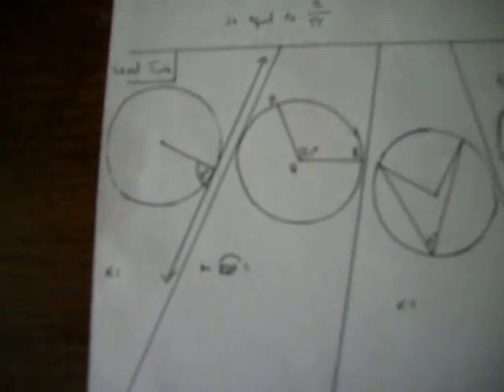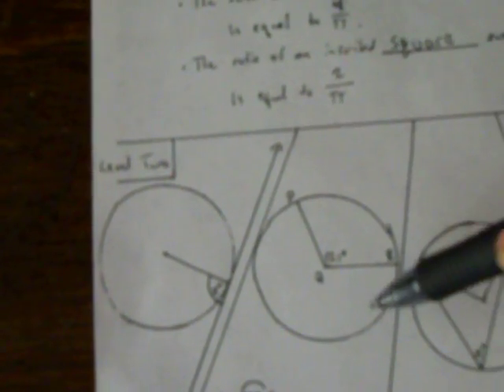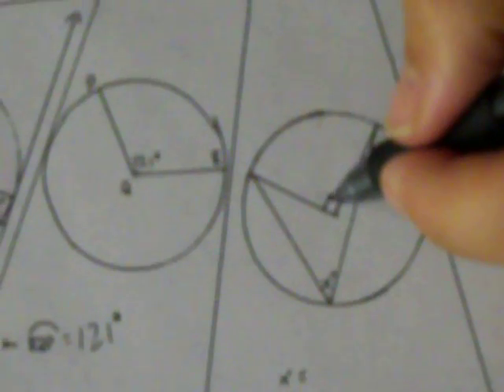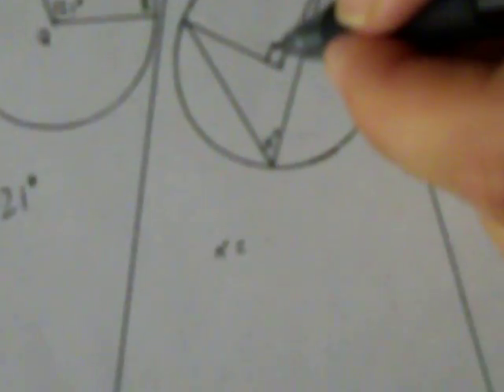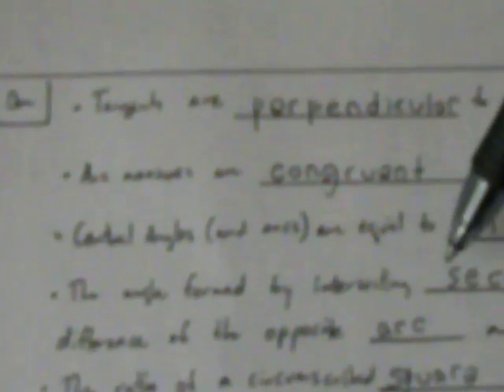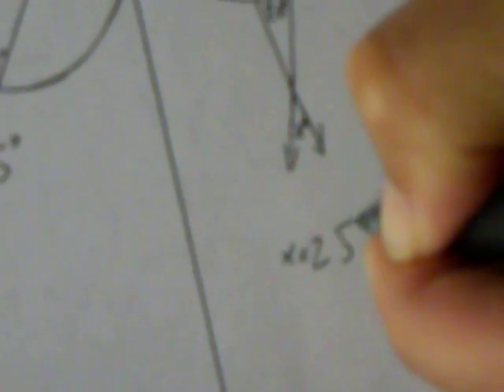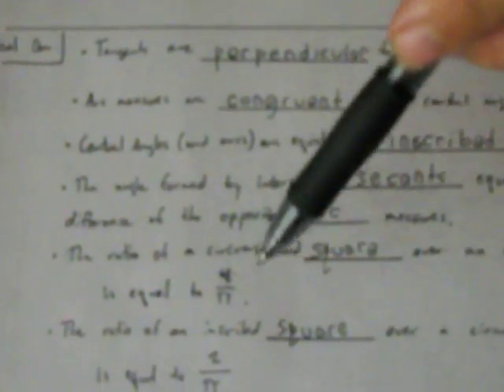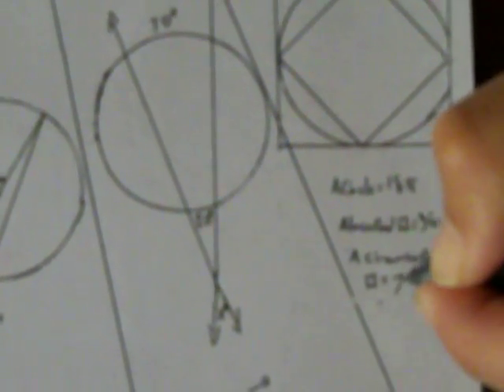Lesson 21-Level 2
Homework 21a Level 2 problems explained.